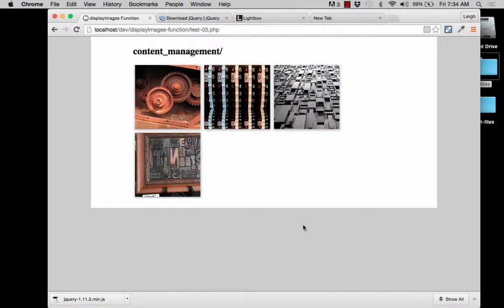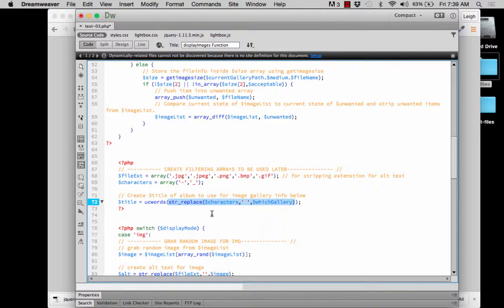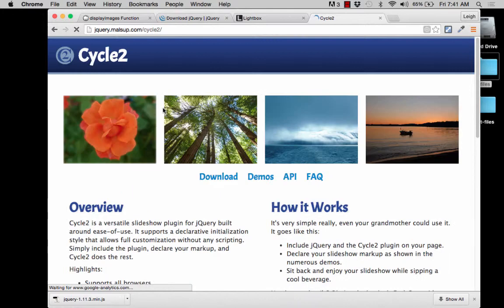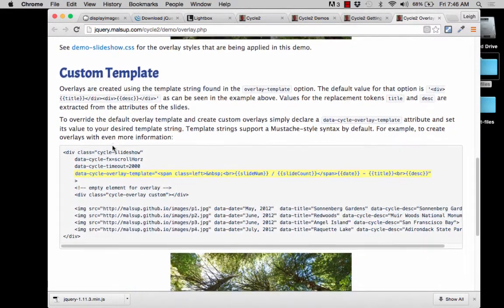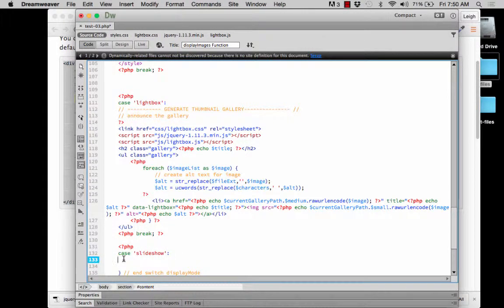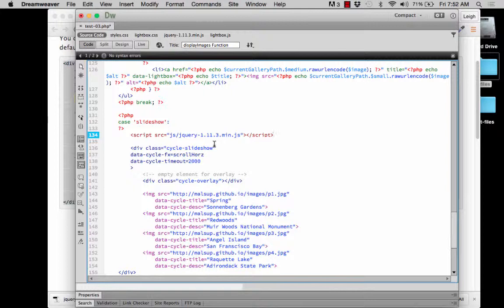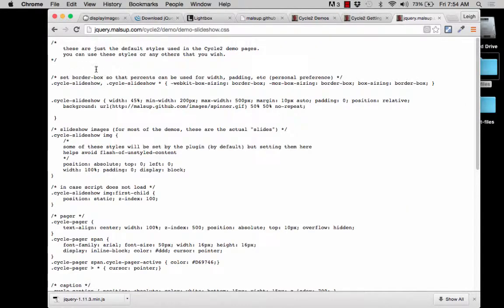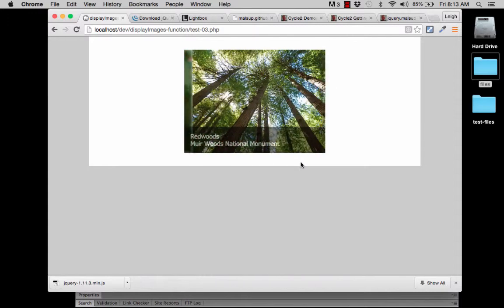displayImages Part 14 - Carousel Slideshow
This video (#16) shows you how to add carousel functionality to your functions.